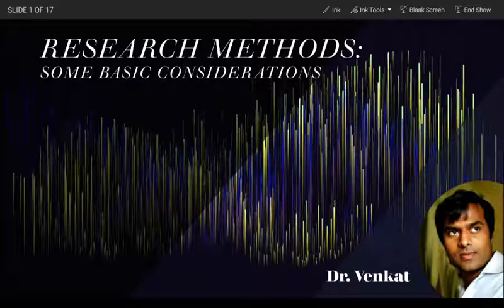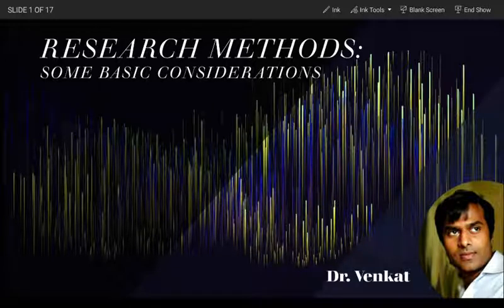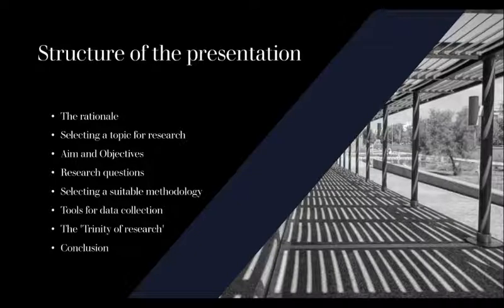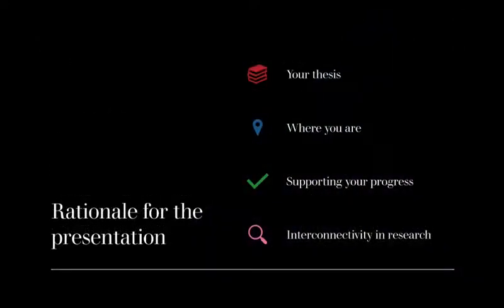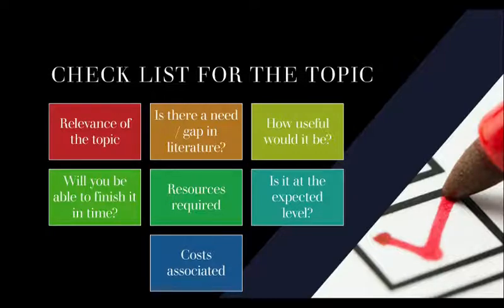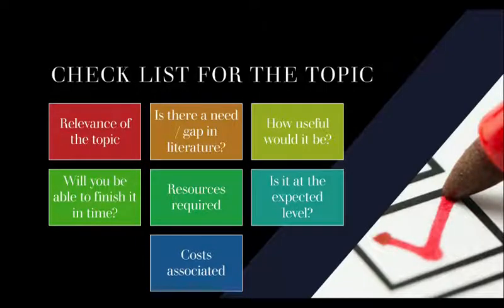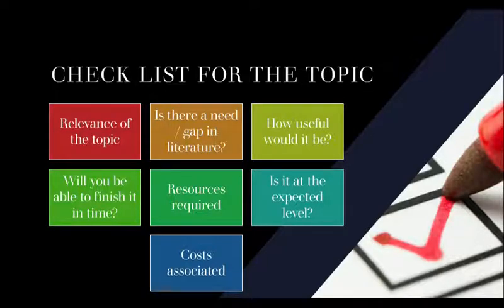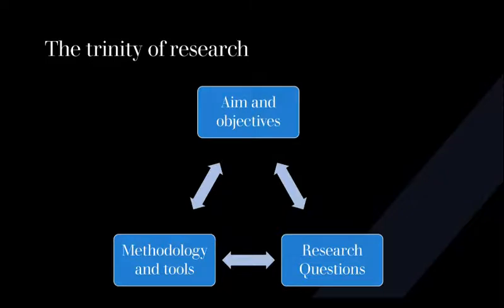A functional Introduction to Research Methods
Sections so that it is easy for you to access.
Chapters:
0:00 Introduction
0:40 Structure of the presentation
1:09 Rationale for the session
1:41 Selecting a research topic
1:55 Checklist for the topic
 3:38 Trinity of research